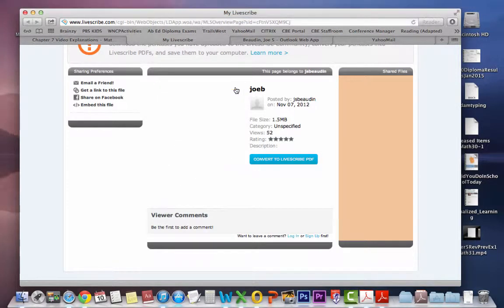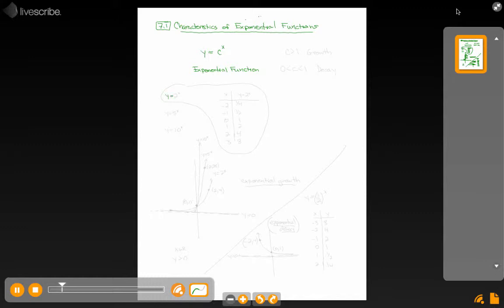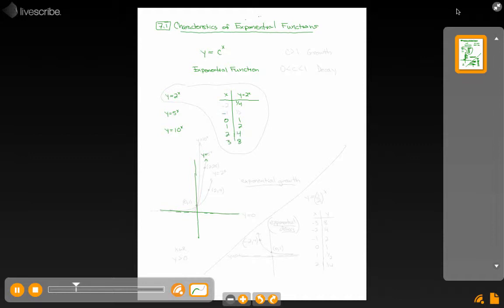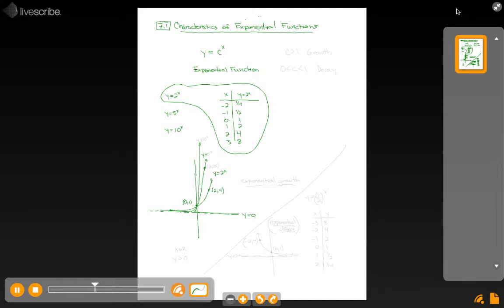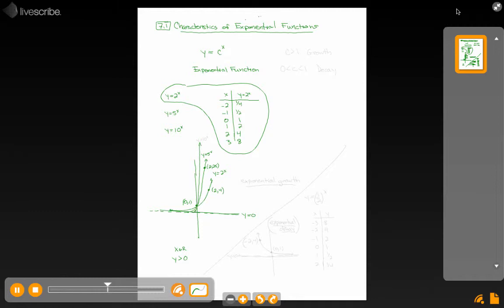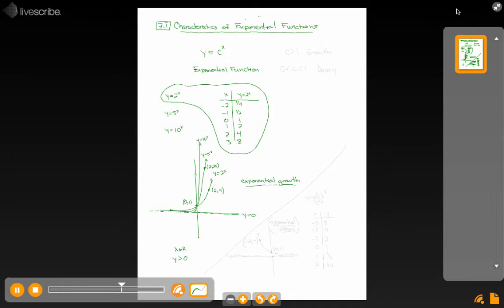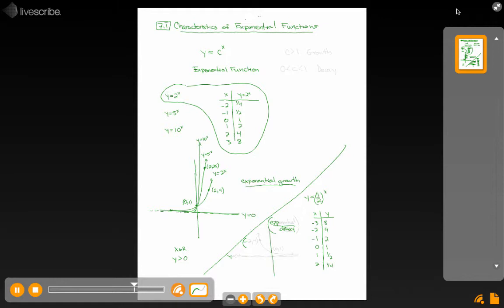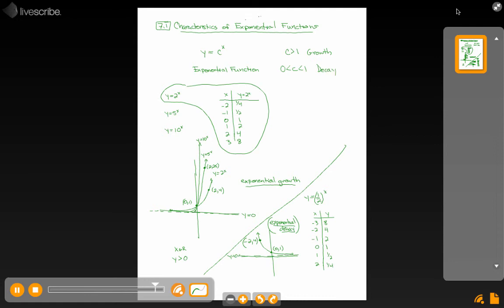Chapter 7 Lesson 1 Example 1 Math 30-1